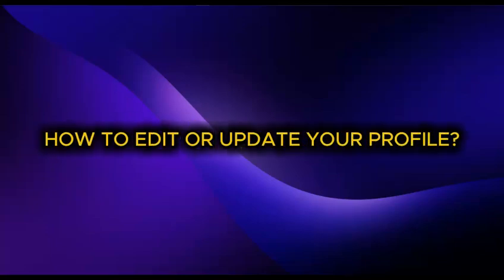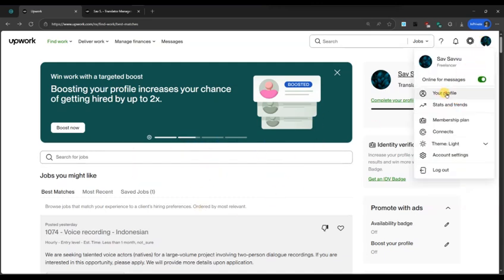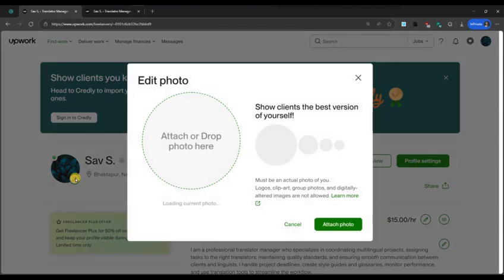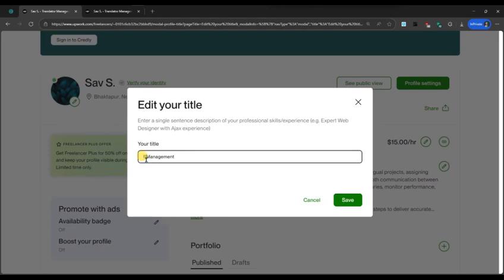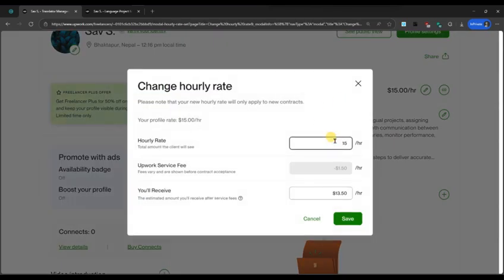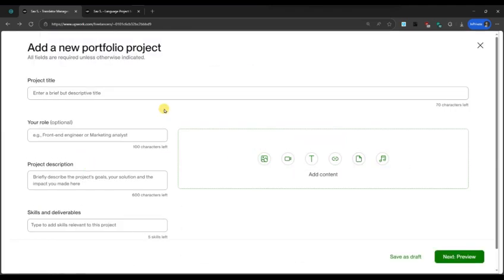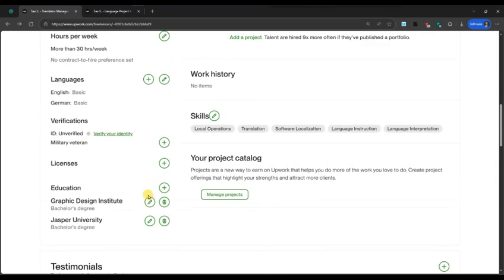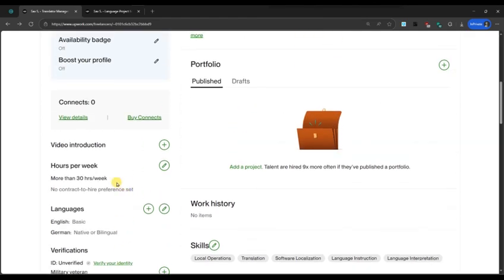How to Edit or Update Profile on Upwork 2025?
Want to keep your Upwork profile up-to-date? This guide explains how to edit or update your profile on Upwork step by step. Learn how to update your skills, experience, portfolio, profile photo, and overview to make your profile more attractive to clients. Keeping your profile current helps you rank higher in searches and increases your chances of landing freelance jobs.

💬 Have questions about editing your Upwork profile? Drop them in the comments!